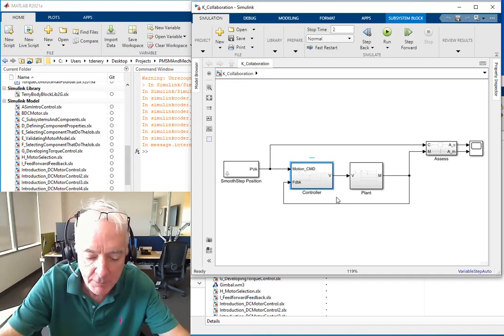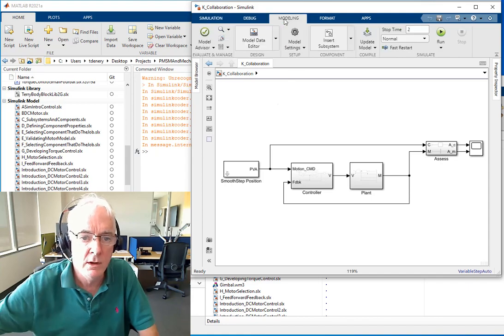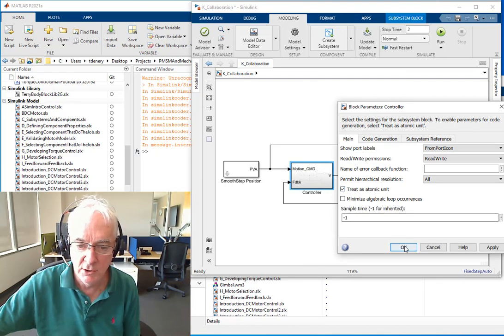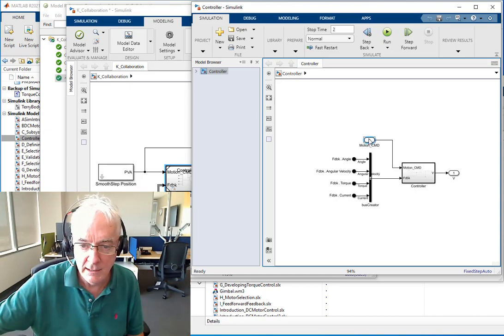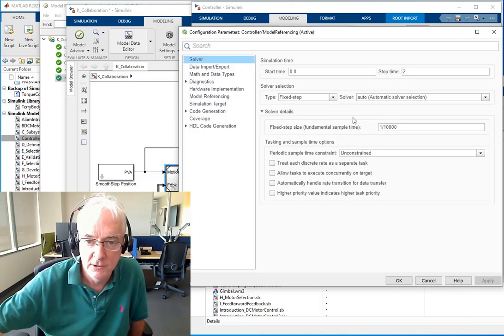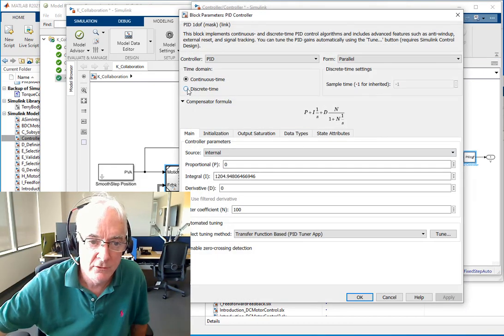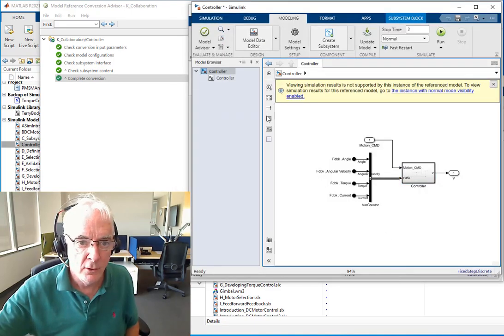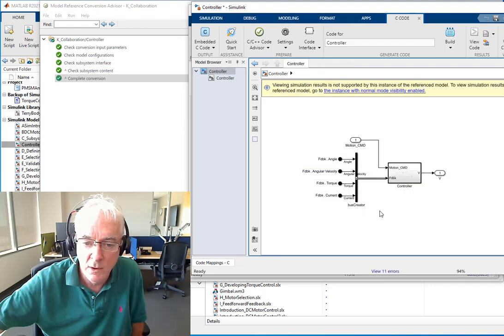Engineers Studio #12 -- Generating Embedded Controls Software from Simulink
This video shows steps for generating production-quality C-code from Simulink for implementation of the control algorithm onto an embedded processor. It features conversion of the model to a fixed-step discrete calculation and employs MathWorks Model-Reference.